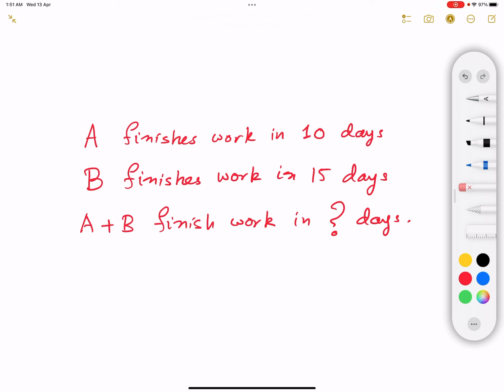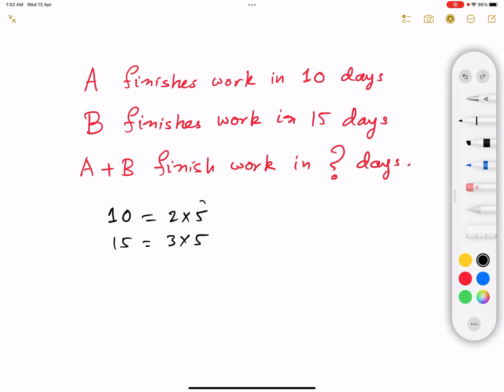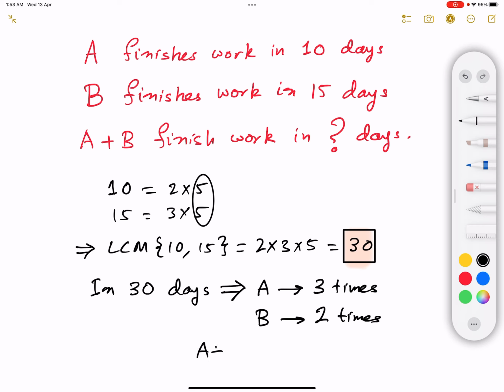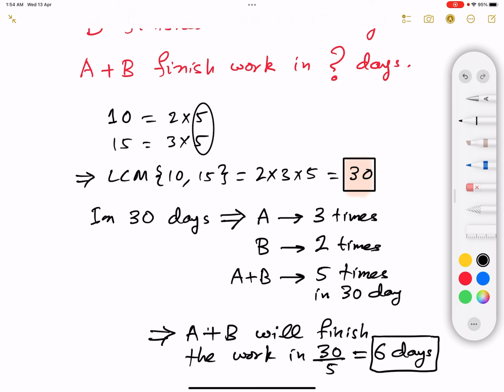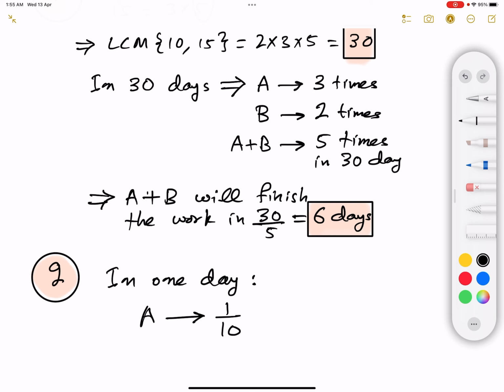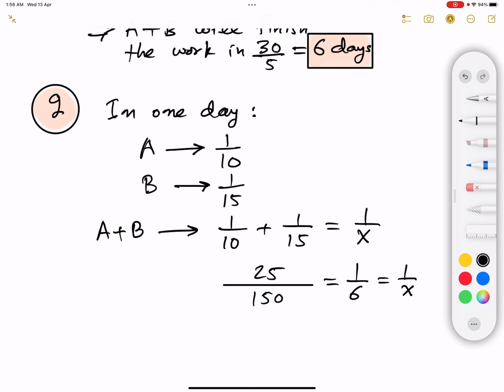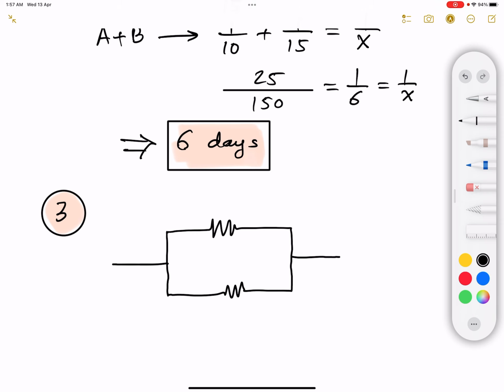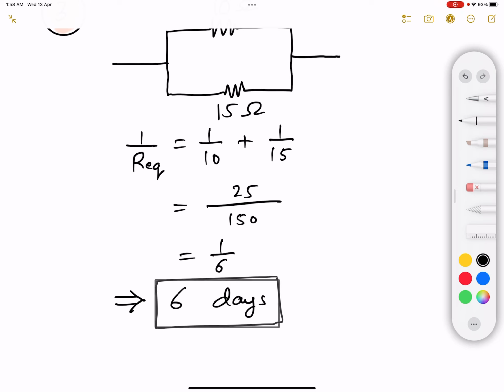A finishes work in 10 days and B in 15 days.